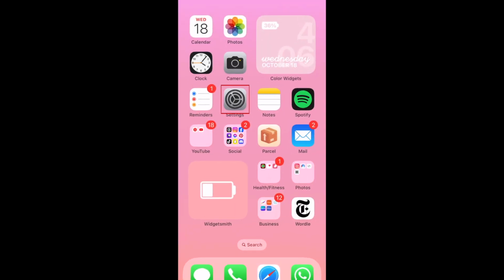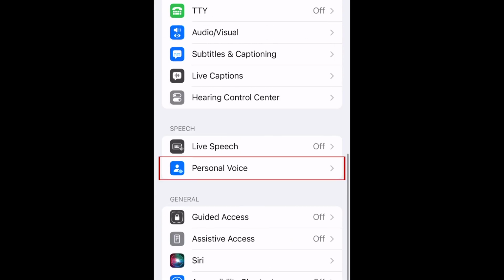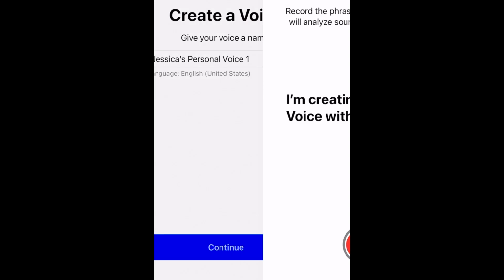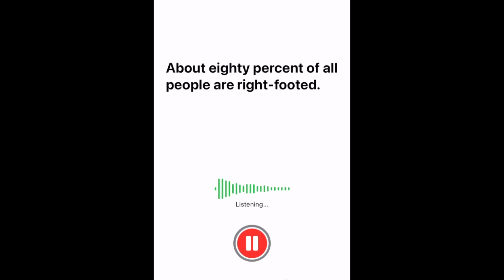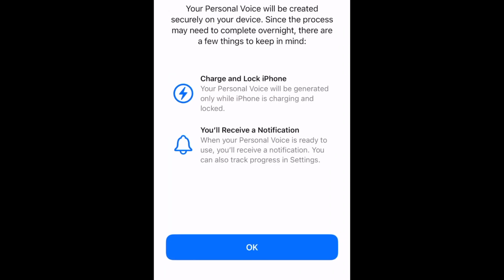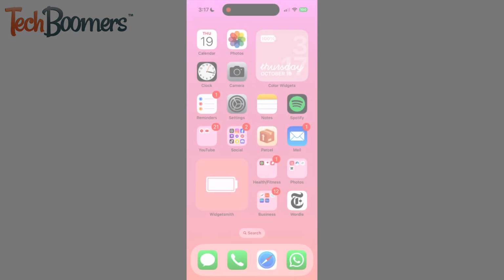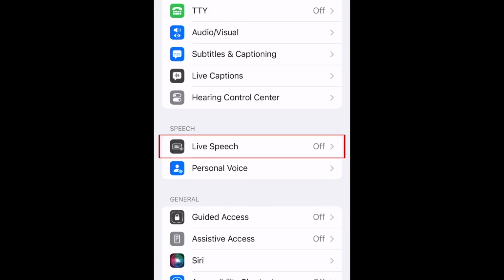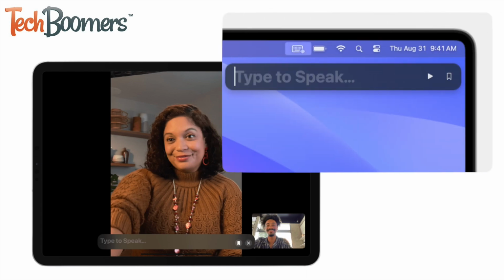How to Set Up & Use Personal Voice on iPhone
iOS 17 came with many new features, and one of the coolest features is Personal Voice. This is an AI based feature that allows you to “clone” your voice by making a series of audio recordings. Watch this video to learn how to set up and use Personal Voice in iOS 17.

To set up Personal Voice on iPhone, open your Settings. Select Accessibility. Then tap Personal Voice. Now tap Create a Personal Voice. Tap Continue. Now, follow the prompts on your screen to create audio recordings to set up your Personal Voice. Tap the record button and say the phrase on your screen out loud. After you say one, it will automatically switch to the next phrase for you to say. Continue recording all of the phrases until you’re finished. When you’re done, make sure your device is plugged in and charging, as the processing could drain your battery and will take some time.

Once your Personal Voice is all set up and ready to go, you can use it with Live Speech. This will allow you to type things in, and your Personal Voice will say these things out loud in the AI voice that sounds just like you. To enable Live Speech, open your Settings. Select Accessibility. Scroll down and tap Live Speech. Then tap the switch at the top to turn on Live Speech. Live Speech can be used on FaceTime, phone calls, or for in-person conversations. Simply type in the text you want to be read out loud, and Live Speech will say it for you.